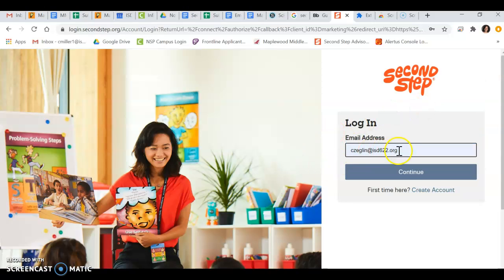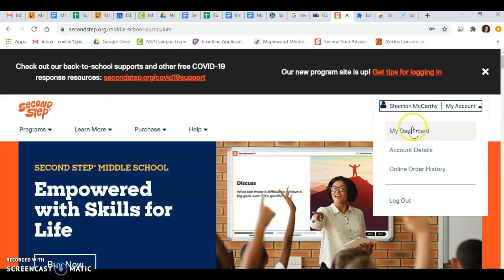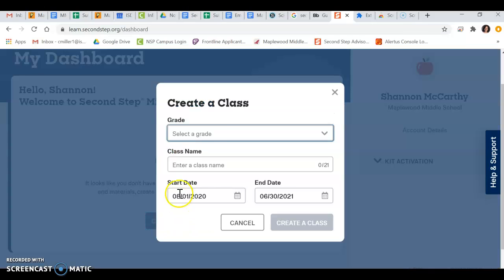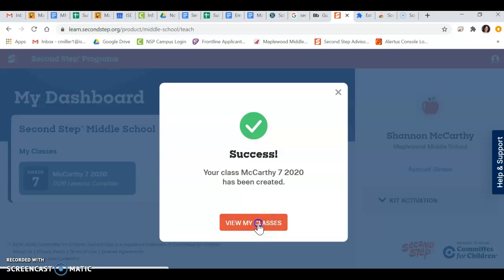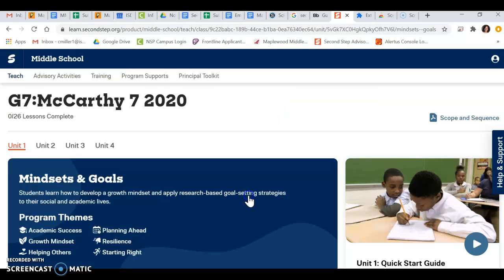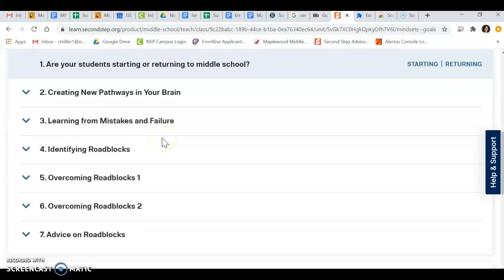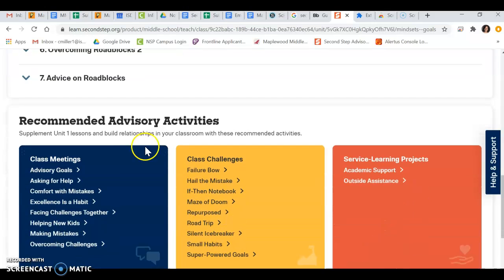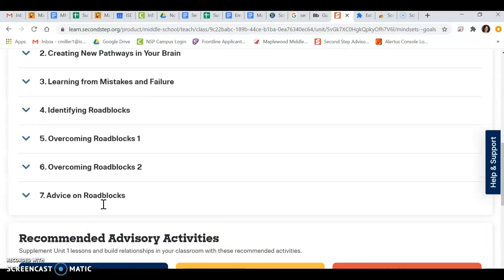Second Step Tutorial & Tour